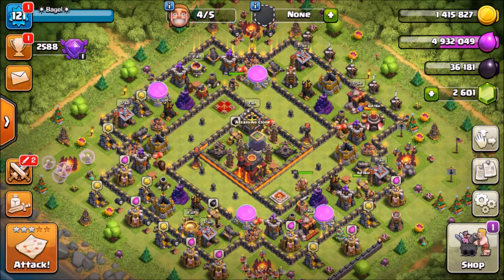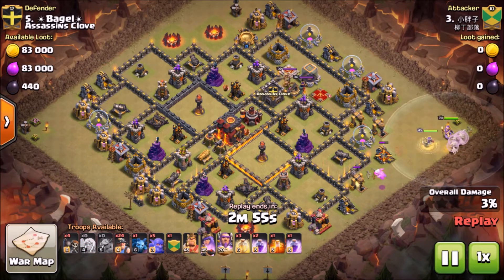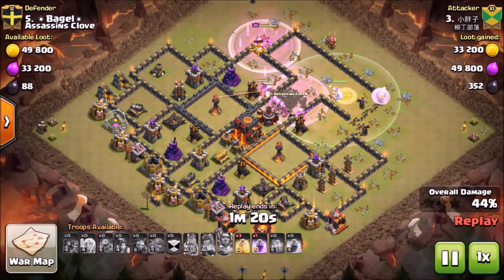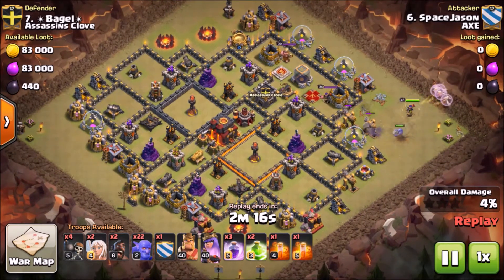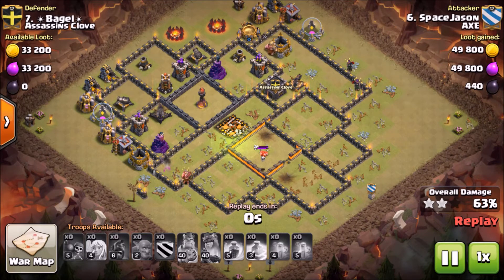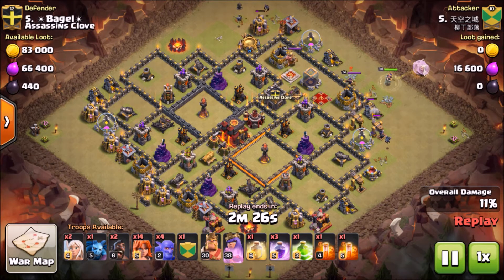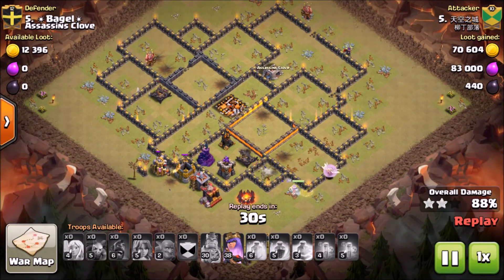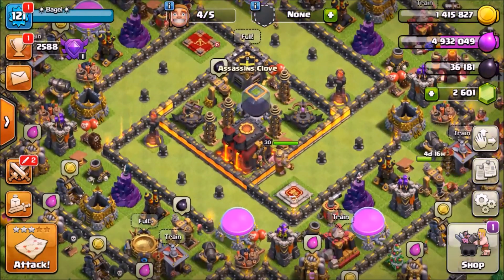NEW Th10 Anti 3 Star Base 2017 | Defend Against Miners- Bowlers- Valkyries+ Replays | Clash of Clans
Hey guys! This is an original base I've been using in war and it has been doing me some good. Not the best base, but it works for me!

Description

From rage-filled Barbarians with glorious moustaches to
pyromaniac wizards, raise your own army and lead your clan to
victory! Build your village to fend off raiders, battle against
millions of players worldwide, and forge a powerful clan with
others to destroy enemy clans.

PLEASE NOTE! Clash of Clans is free to download and play,
however, some game items can also be purchased for real money.
If you don't want to use this feature, please disable in-app
purchases in your device's settings. Also, under our Terms of
Service and Privacy Policy, you must be at least 13 years of age
to play or download Clash of Clans.

FEATURES

Raise your own army of Barbarians, Archers, Hog Riders,
Wizards, Dragons and other mighty fighters
Discover your favorite attacking army from countless
combinations of troops, spells, Heroes and Clan reinforcements
Defend your village with a multitude of Cannons, Towers,
Mortars, Bombs, Traps and Walls Fight against the Goblin King in a campaign through the realm

What's New

19 Dec 2015

- New Winter theme!
- Bug-fixes for the new Shield system and some game crashes
- New info screen when tapping the Shield icon shows exact
Personal Break timer status

- Fixed and cleaned up various Ul issues

Version 8.67

One of the Biggest Clash Updates - Ever!
- Town Hall 11, new Hero Grand Warden & new defense Eagle
Artillery!
- Revamped Shield system that lets you attack whenever you
want!
- Bigger League Bonuses, Trophy offers, and so much more!

Information
Developer Supercell 0y
Category Games
Updated 19 Dec 2015
Version 8.67.7
Size 63.8 MB
Rating Rated 9+ for the following:
Infrequent/Mild Cartoon or Fantasy Violence
Family Sharing Yes
Compatibility Requires iOS 5.1.1 or later. Compatible with
iPhone, iPad, and iPod touch.
Languages English, Arabic, Catalan, Croatian, Czech,
Danish, Dutch, Finnish, French, German, Greek,
Hebrew, Hungarian, Indonesian, Italian,
Japanese, Korean, Malay, Norwegian Bokmél,
Polish, Portuguese, Romanian, Russian,
Simplified Chinese, Slovak, Slovenian, Spanish,
Swedish, Thai, Traditional Chinese, Turkish,
Ukrainian, Vietnamese